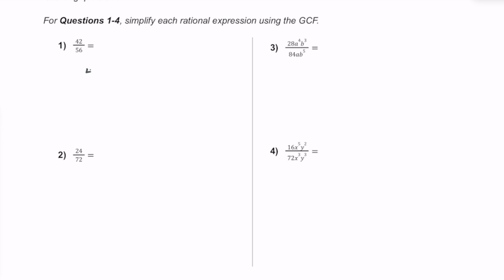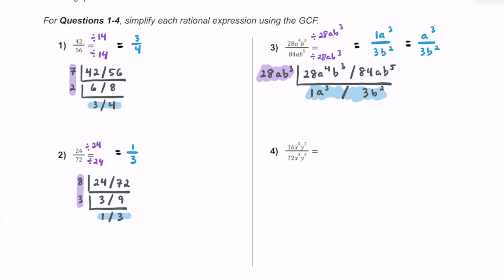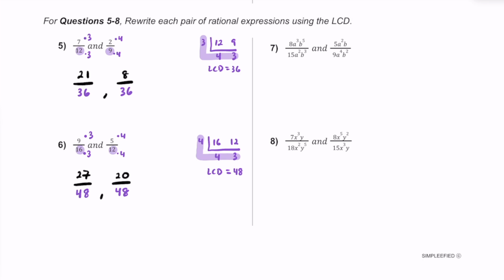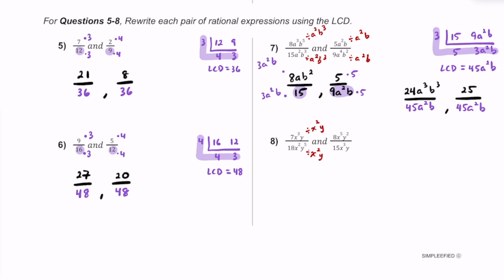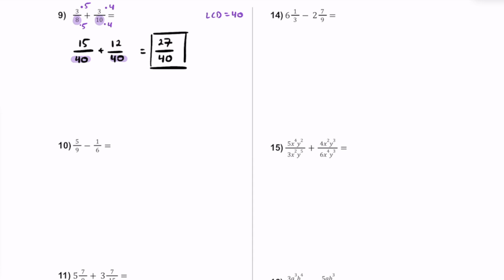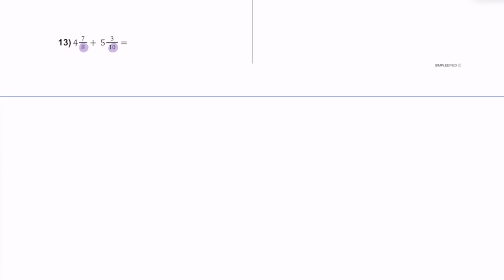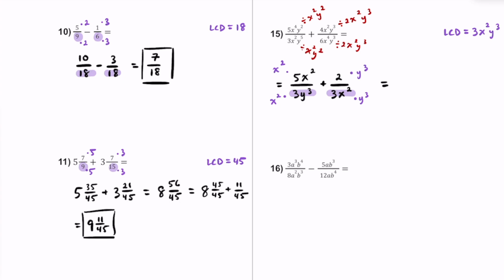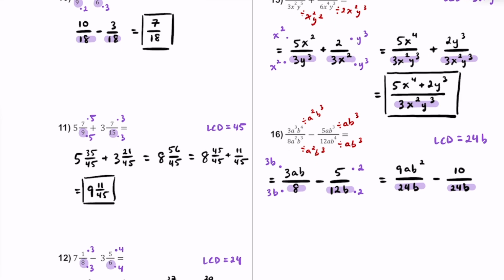Adding & Subtracting Fractions & Monomial Expressions using the GCF & LCM